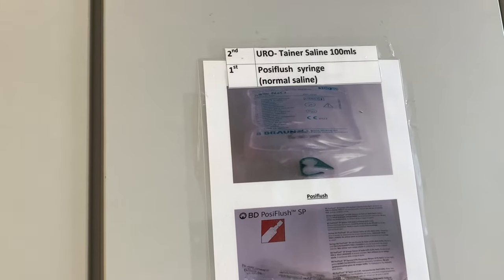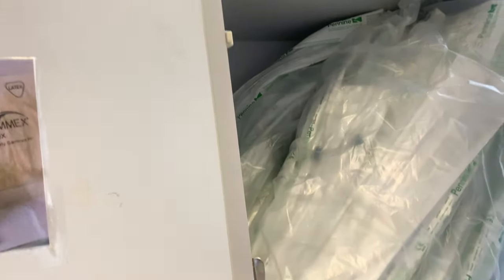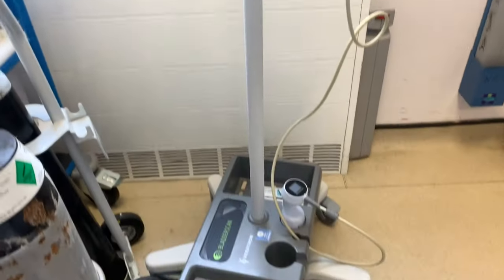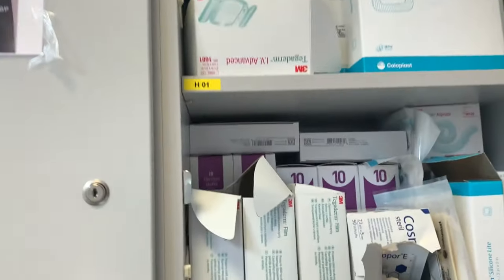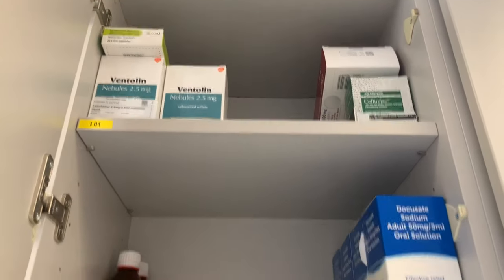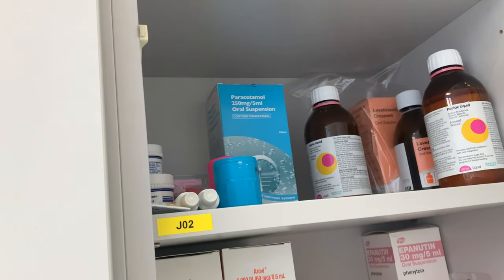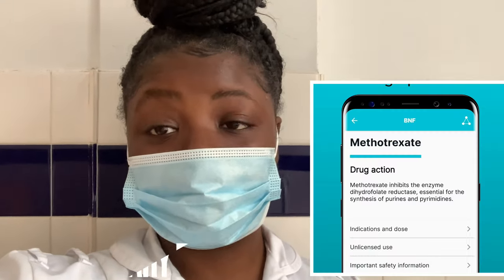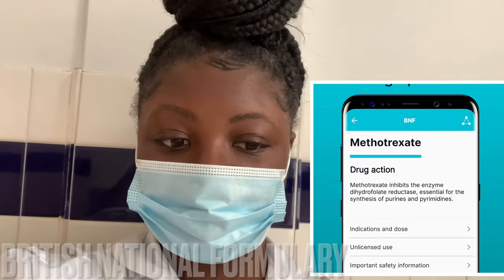STUDENT NURSE PLACEMENT UK #3 NEUROLOGY REHABILITATION WARD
Hi Everyone,

Here is another long awaited series of Student Nurse Placement #3

I worked in a Neuro rehab ward and really enjoyed this placement.

Watch and see what it entails

See y’all in my next episode.